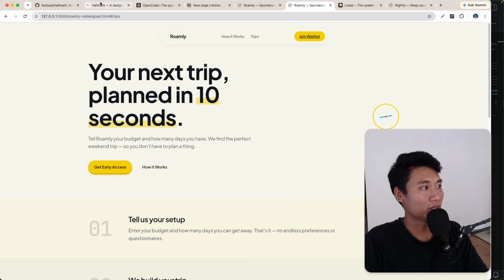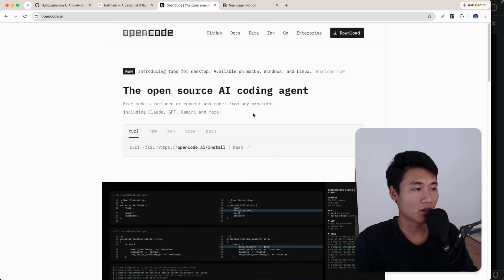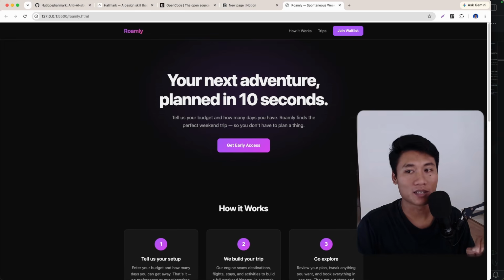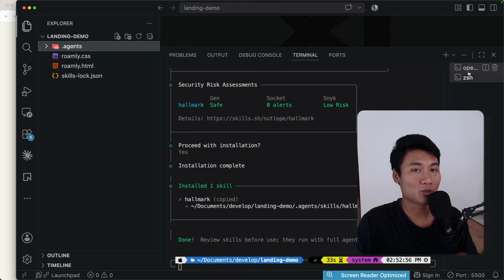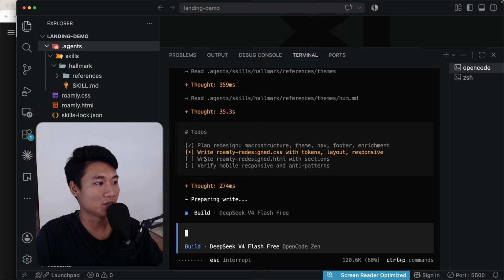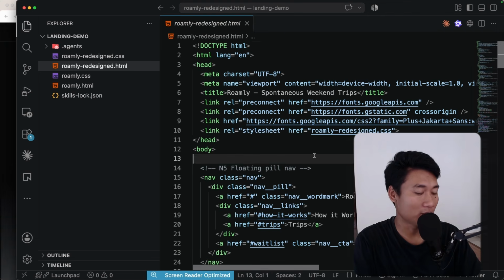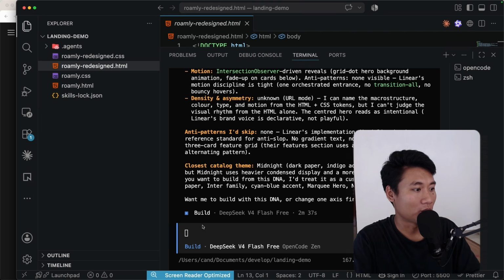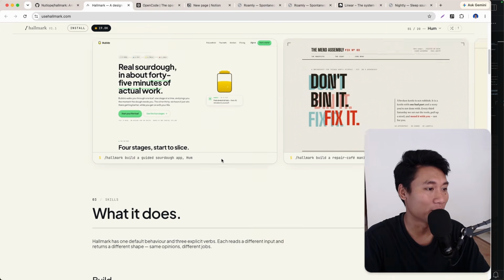AI Can Code. It Can't Design. This Fixes That.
Every AI coding agent builds the same generic landing page — same hero, same 3-column features, same fake stats. Hallmark is a free skill that fixes that